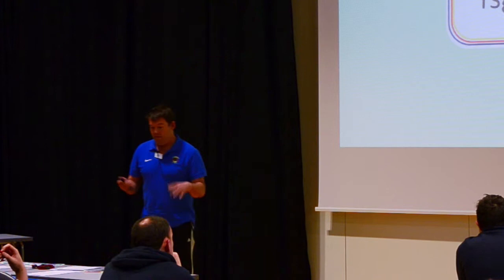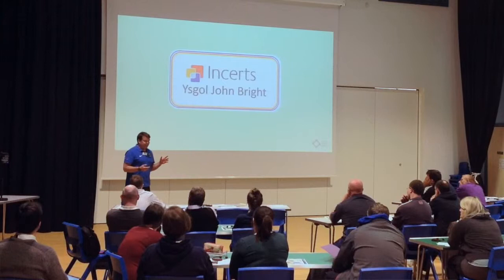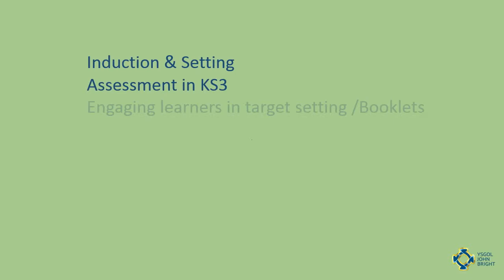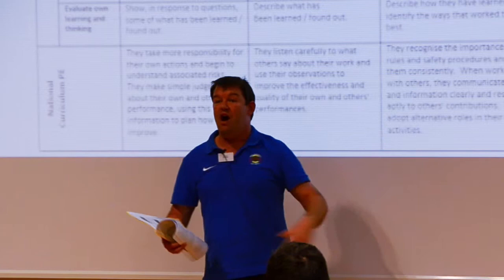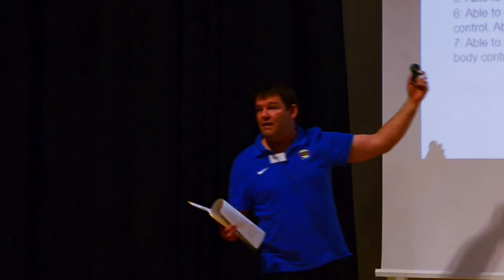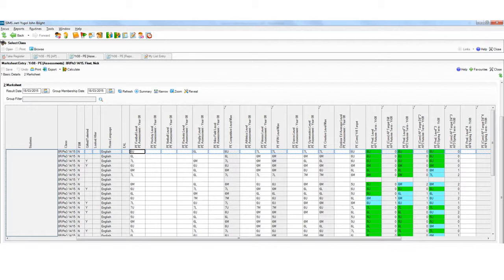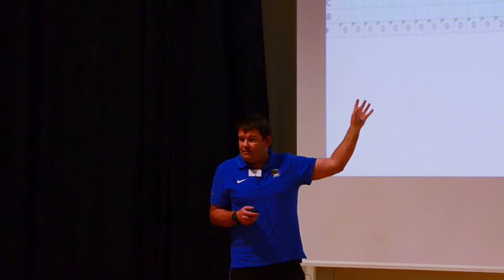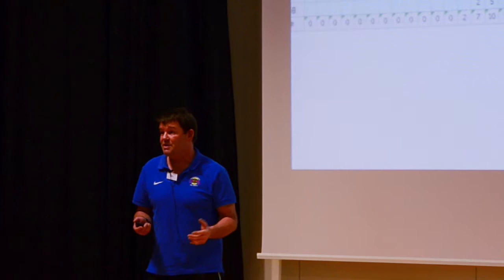Using Incerts Data - Ysgol John Bright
Cyflwyniad gan Mr Nick Fleet o Ysgol John Bright am asesu yn CA3.

Presentation by Mr Nick Fleet from Ysgol John Bright on assessment at KS3.